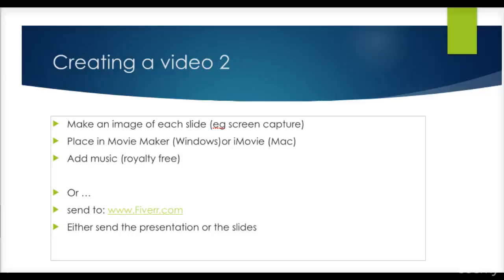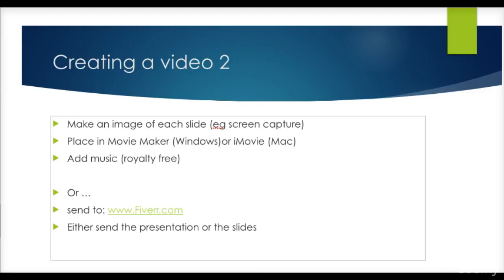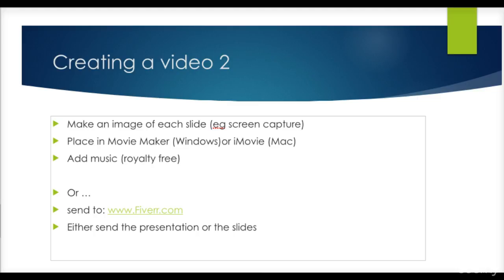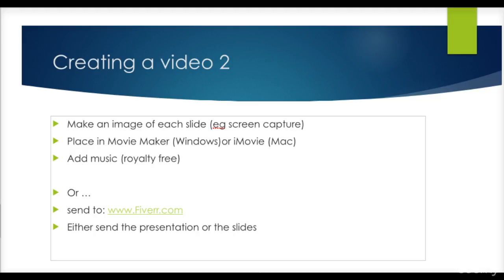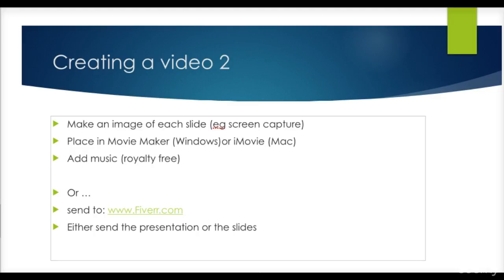How I make $5,000 a month with YouTube step by step guide [step 3]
Creating a video 2

Here you will learn how to make $5,000 a month with YouTube